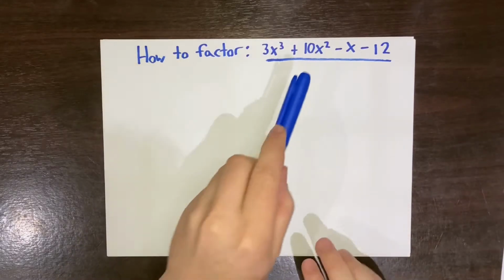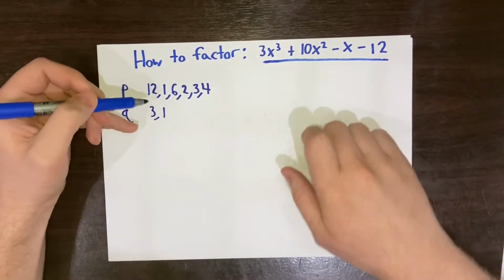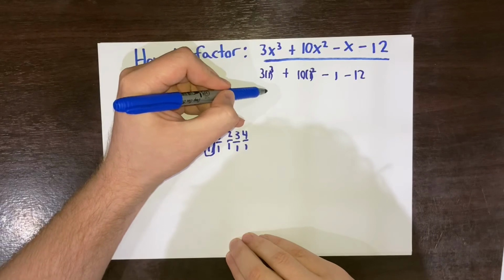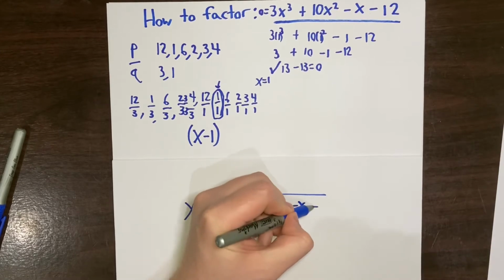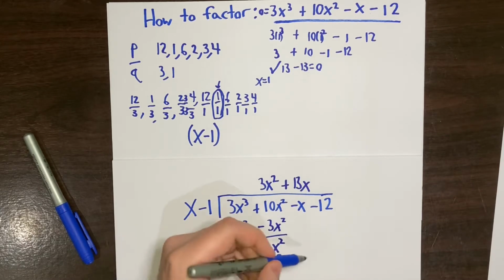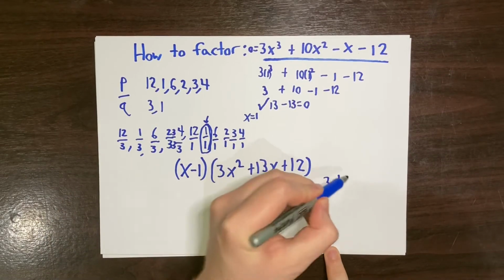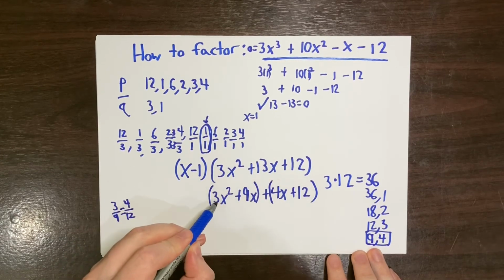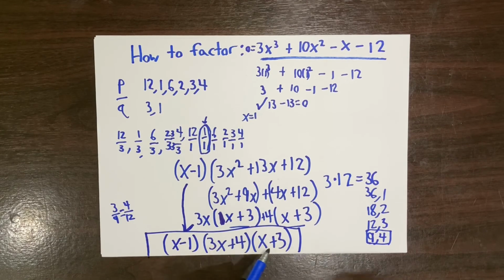How to Factor: 3x^3 + 10x^2 - x - 12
In this video I factor the polynomial expression: 3x^3+10x^2-x-12

Detailed step by step instructions